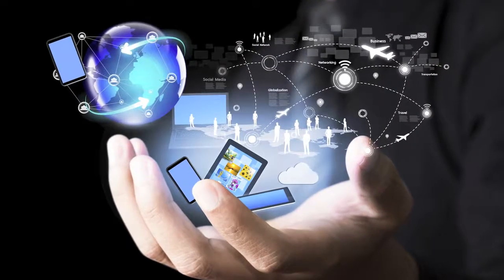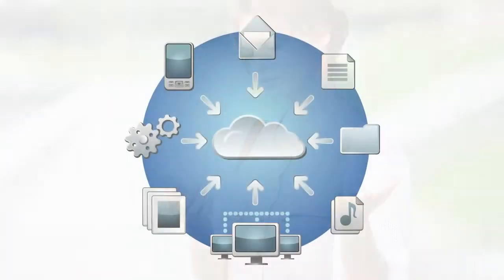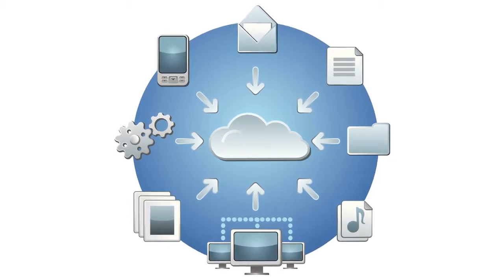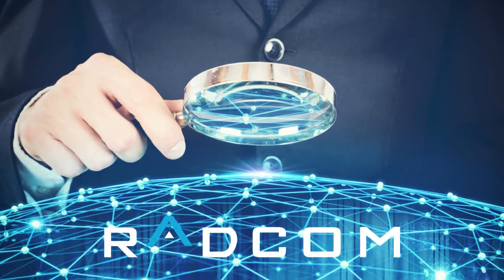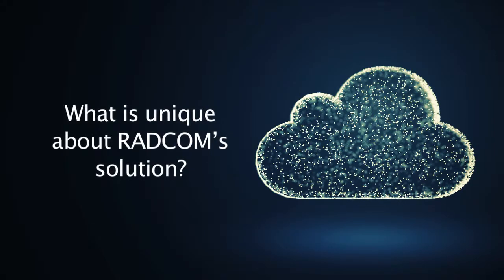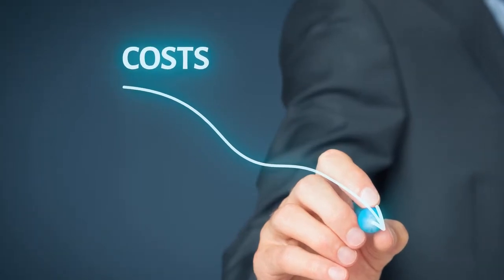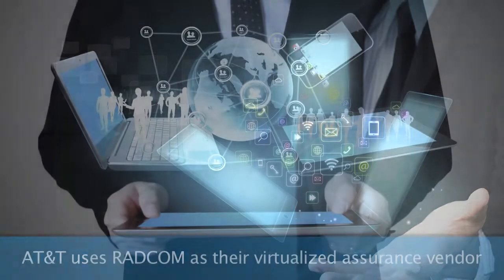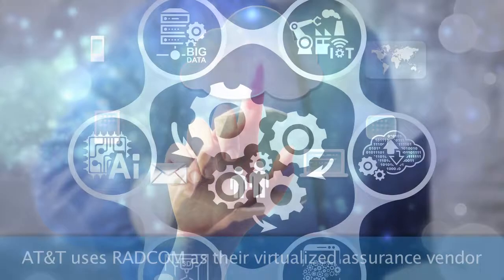RADCOM Ltd on TALK BUSINESS 360 TV